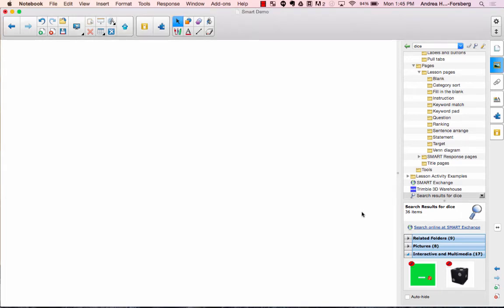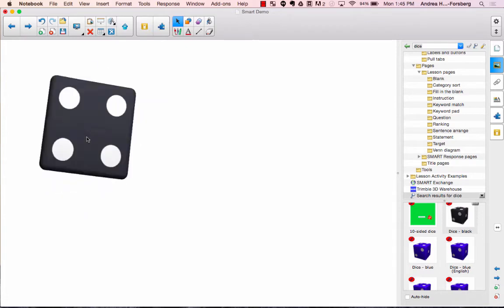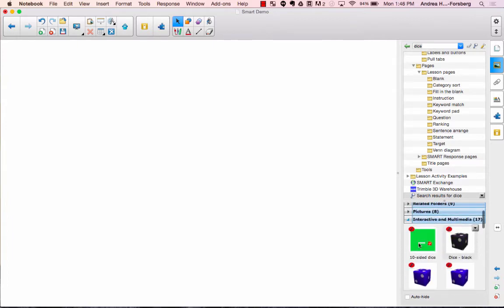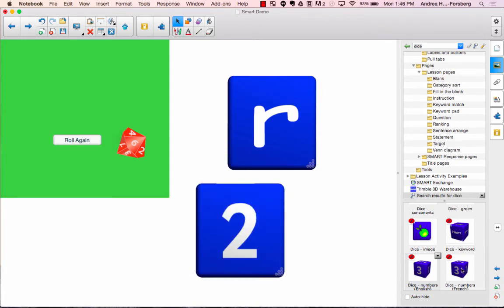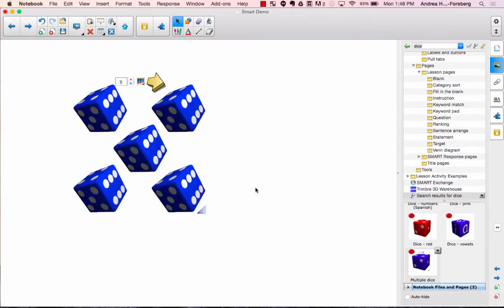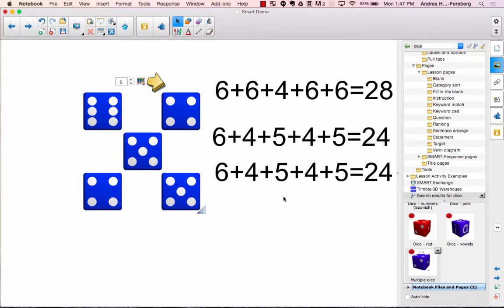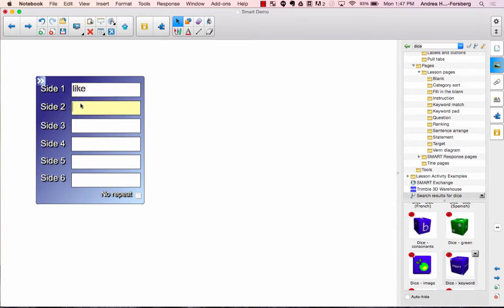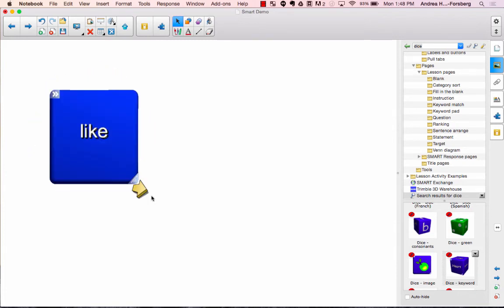Interactive Dice in Smart Notebook